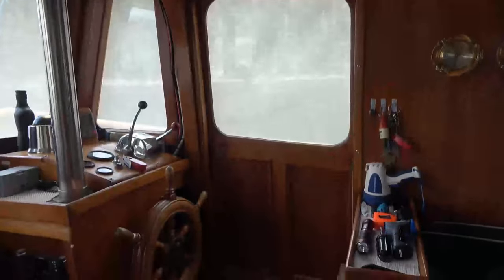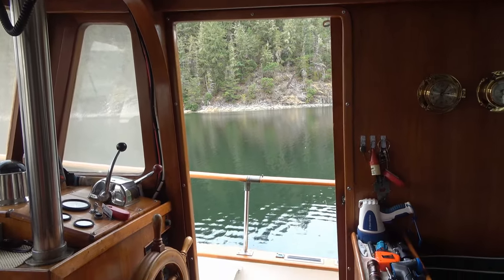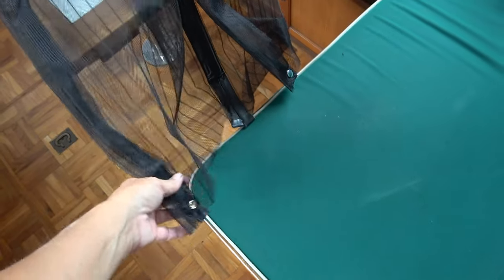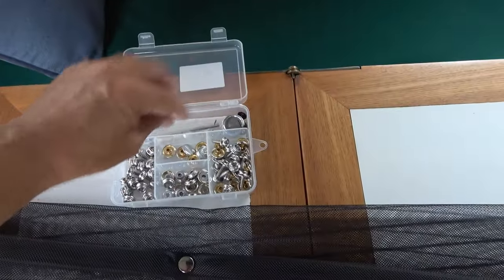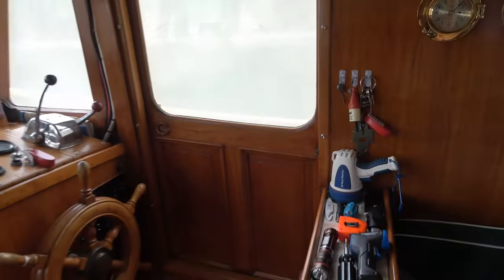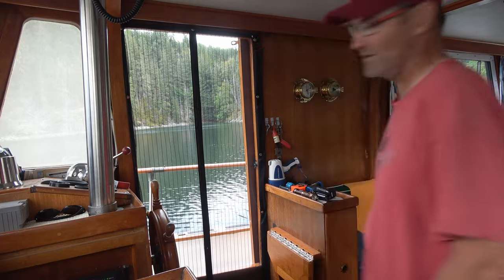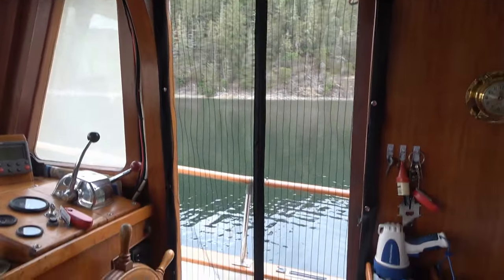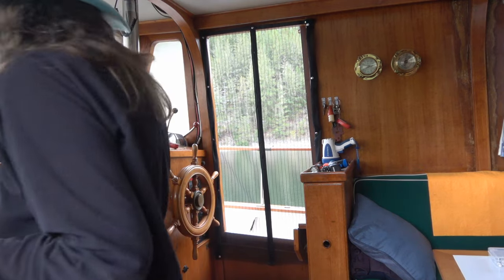Magnetic Bug Screen Door Installation and Demo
Our 1976 vintage CHB trawler has a teak sliding entrance door to the main cabin, but unlike our RV, there isn't a screen door. Since there isn't any obvious way to install a screen door, the next best thing was one of those as seen on TV magnetic auto-closing cloth screens.

The mesh gets attached to the door frame with velcro tape, and magnets sewn into the middle seams keep it closed. Pretty ingenious! For our application, a few mods needed to be done due to the odd door size of our boat's door. It's much shorter, narrower than a house door, and slightly off-square.

First, I cut off the bottom of the mesh to shorten it, then folded the sides to narrow. Rather than use the supplied Velcro tape to hang the screen, we installed metal snaps. The snap method leaves a few small gaps here and there, but we can live with that. Most bugs are blocked, and the screen is quick and easy to attach and remove. Overall, we are pleased with the results.

Product Links:
Magnetic Door Screen Mesh
Canvas Snap Kit